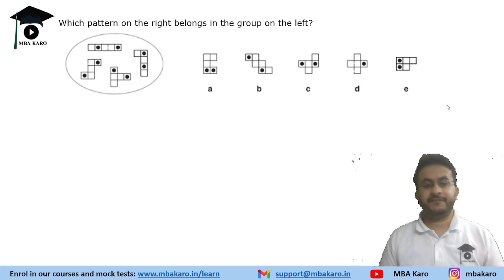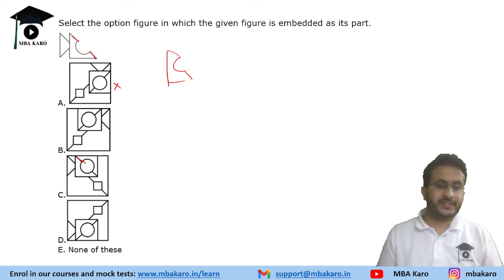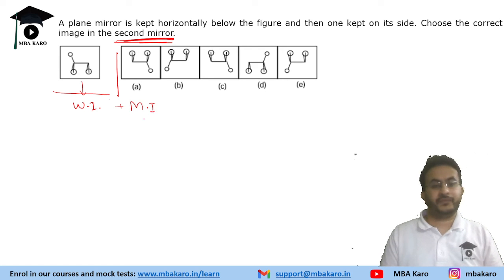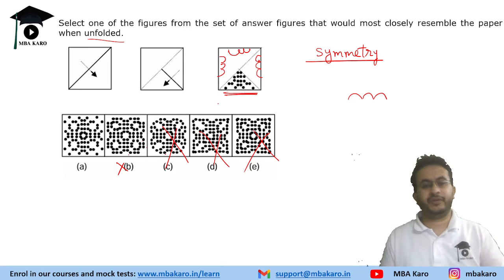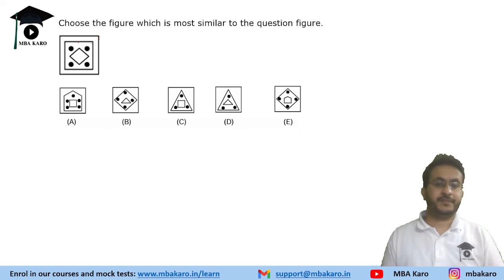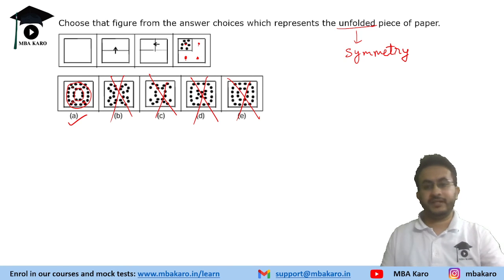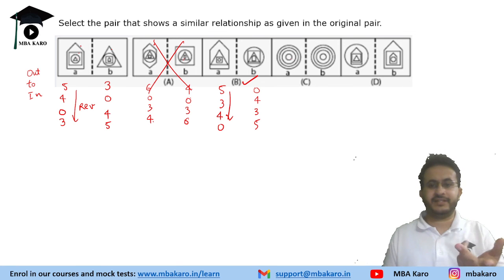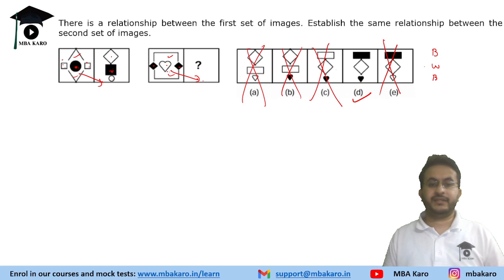MAHCET MBA 2025 | Daily Drill - Part 14 | Abstract Reasoning | Complete Revision for MAHCET MBA